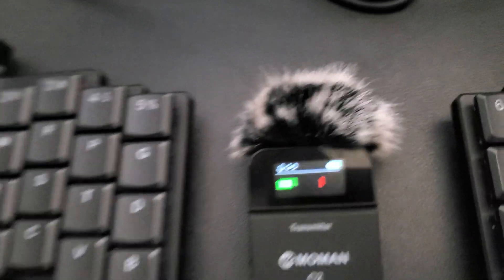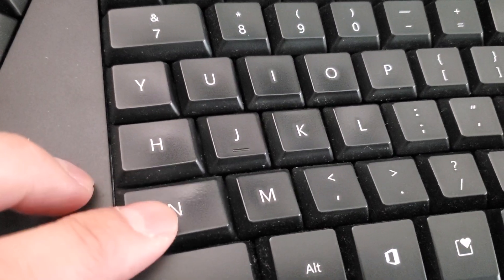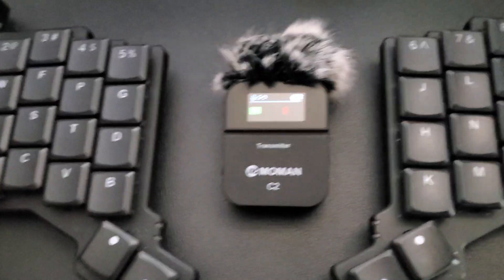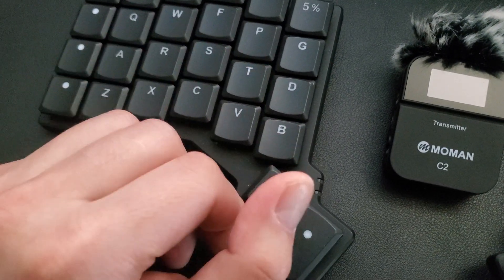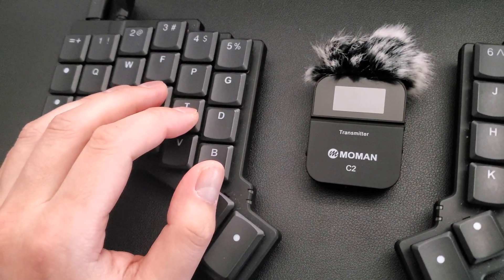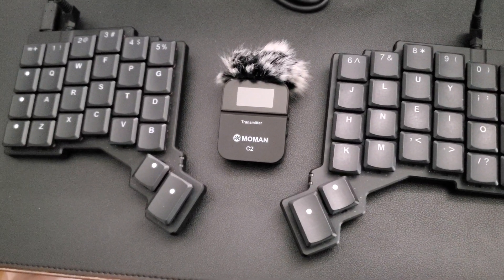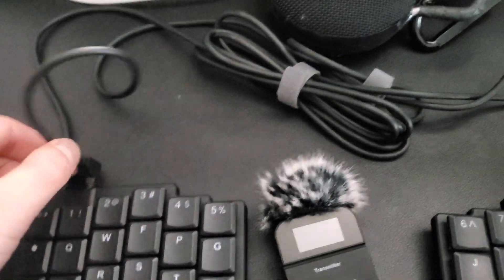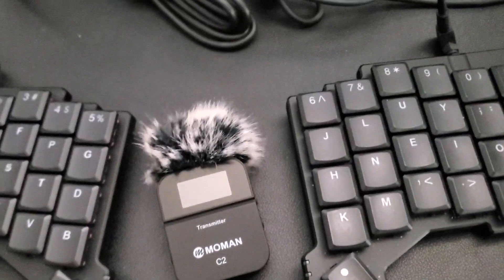ZSA Voyager keyboard with Colemak layout tips worth it???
Tips for using Colemak layout with Voyager keyboard for developers.